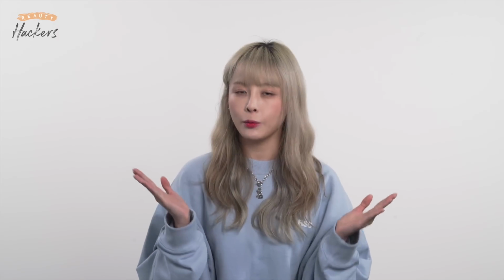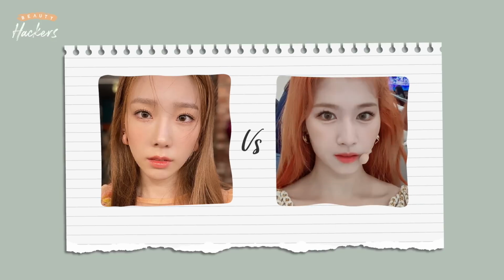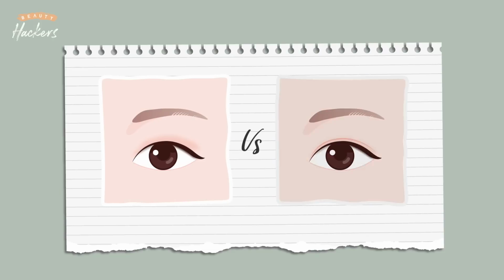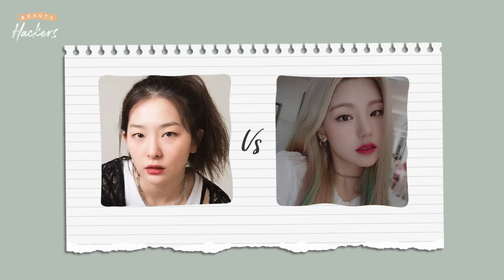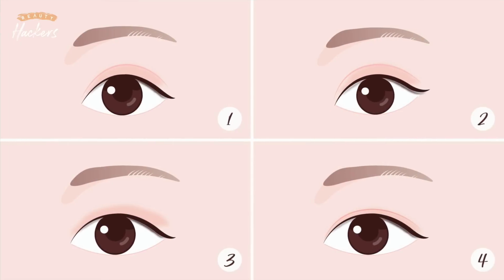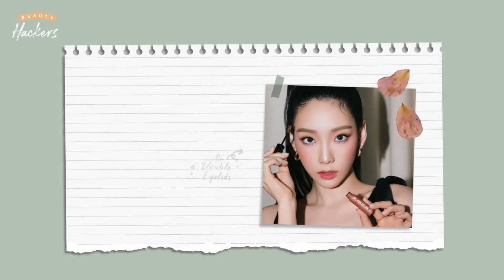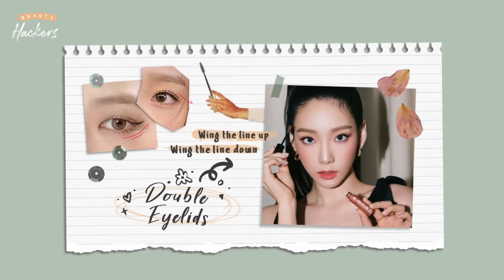Eye Makeup Tutorial & Makeup Tips for Your Eye Shape | How to draw Eyeline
Join Wishtrend on their journey to positive beauty with NotAFlaw!

We all have different eyes, but why should we do the same makeup? Finding the eye makeup that fits my face can completely change my vibe! Today we talk about how to draw the eye line for eyes with a double lid, monolid, and thin double lid.
+Every person has their beauty and charm 🤗

0:00 TIME NAVIGATION
0:53 🌸How to figure out my eye shape🌸
1:45 🌼How to draw an eye line for a double lid🌼
5:07 🌺How to draw an eye line for the monolid and thin double lid🌺

▶ Products mentioned in our video are available at Wishtrend.com!

▶FEATURED PRODUCTS
[STILA] Smudge Stick Waterproof Eye Liner - Espresso

[STILA] Stay All Day Waterproof Liquid Eye Liner - Intense Black

[TARTE] PRO to go Amazonian Clay Palette

▶FEATURED VIDEO
✨How Knowing Your Skin Undertone Helps Improve Your Makeup✨Check out the video!

Please double check the qualifications and if you are interested please apply. Click the link below for more details!